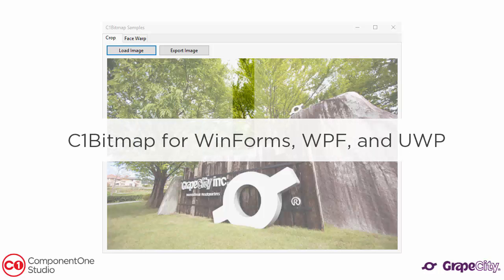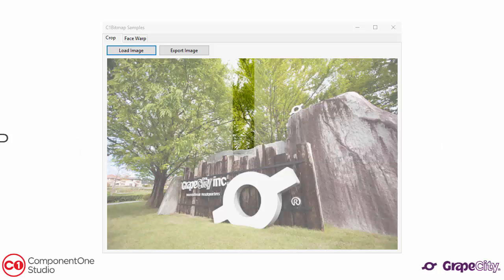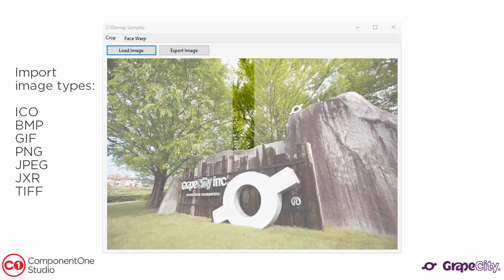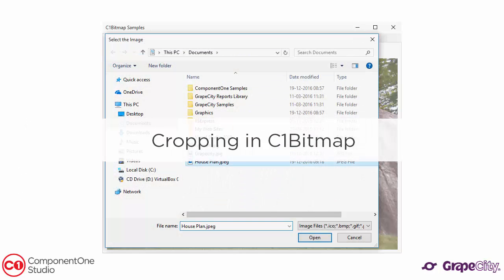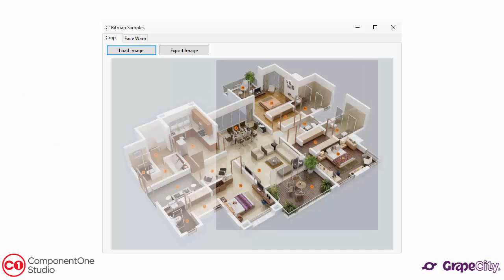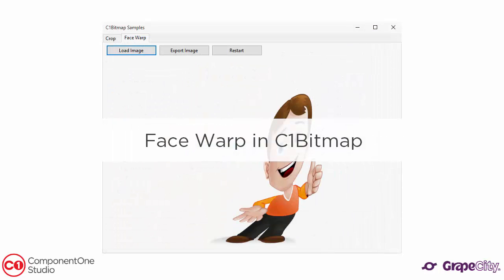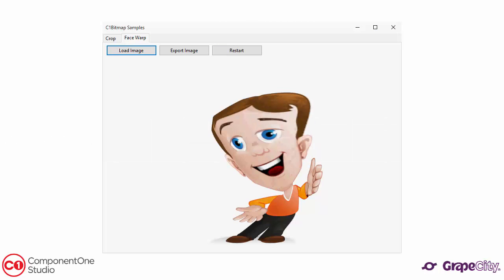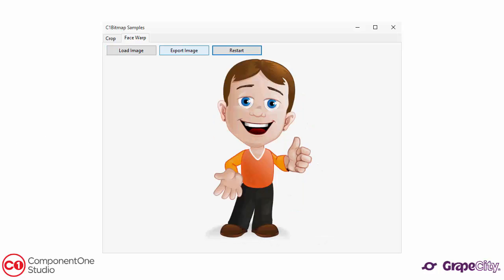BitMap for WinForms, WPF and UWP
ComponentOne Studio's BitMap for WinForms, WPF, and UWP, makes simple image editing and export easy in your Windows apps.